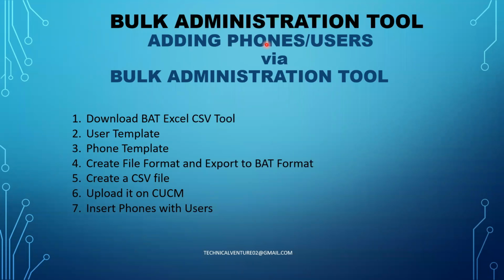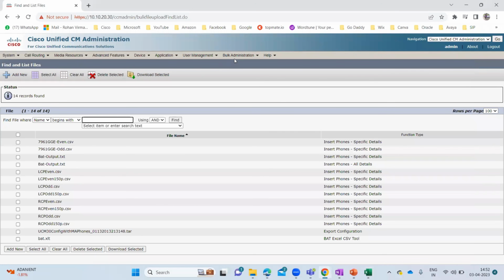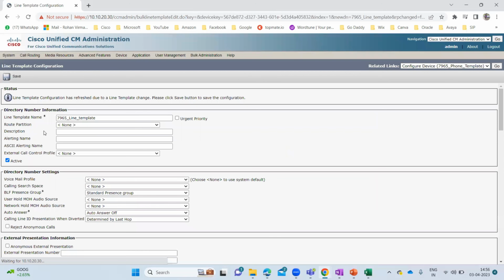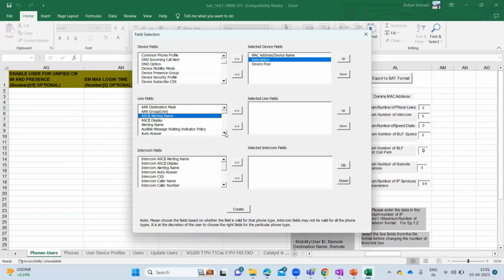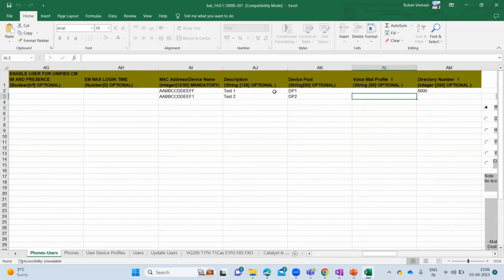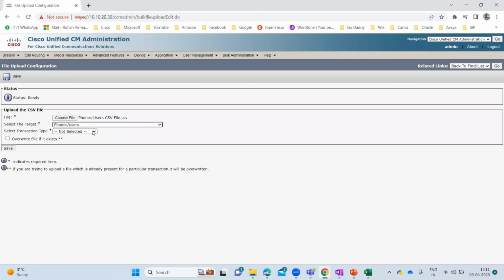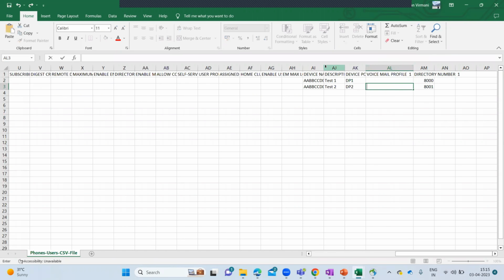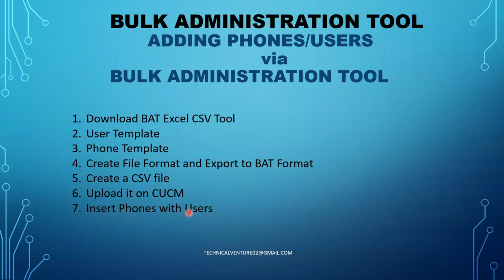Lecture - 47 | Bulk Administration Tool - Add Phones/Users via one CSV File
In this video, you will learn how to use the Bulk Administration Tool (BAT) on Cisco Unified Communications Manager (CUCM) to add Phones and users in bulk with One CSV file.

The BAT tool allows administrators to perform operations on a large number of devices, users, and other objects in the CUCM system, saving time and effort.

By following the steps in this video, you will be able to add phones and users  to CUCM quickly and efficiently, without the need to configure each device individually.

Whether you are new to CUCM or an experienced administrator, this video will provide you with valuable insights and practical tips for using the BAT tool to streamline your phone management processes.